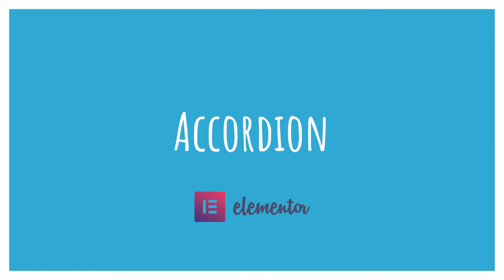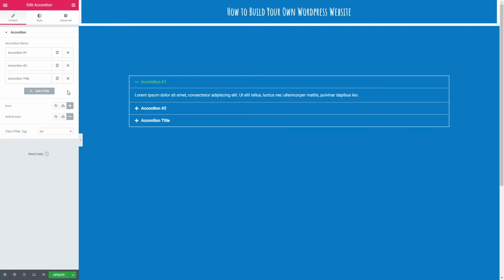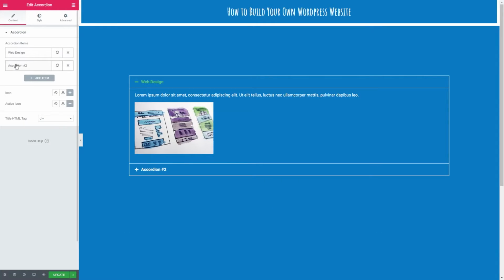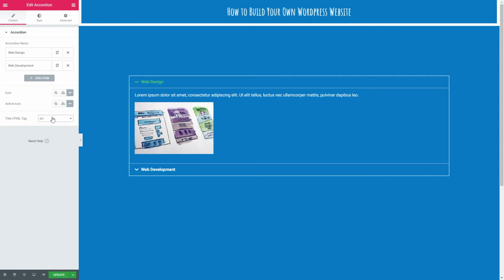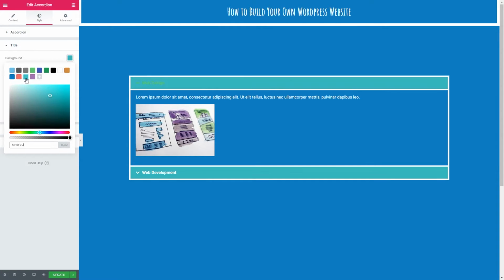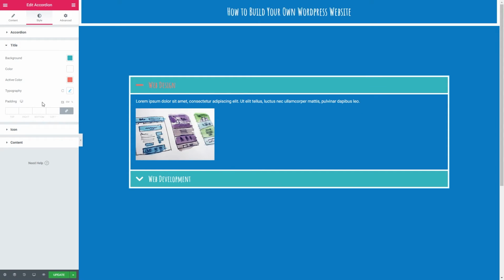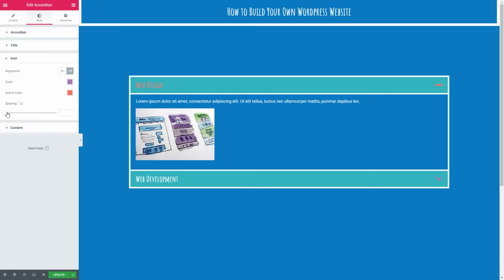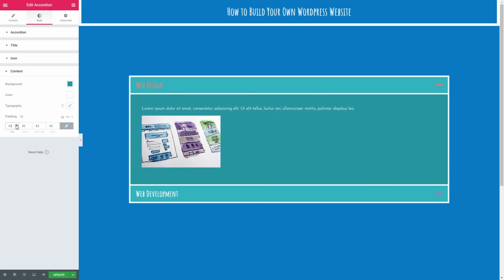How to use the Accordion widget in Elementor 2020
In this video we take a look at the Accordion widget found in the general elements of Elementor.

Timestamp
0:00 FREE giveaway
1:04 Accordion Widget